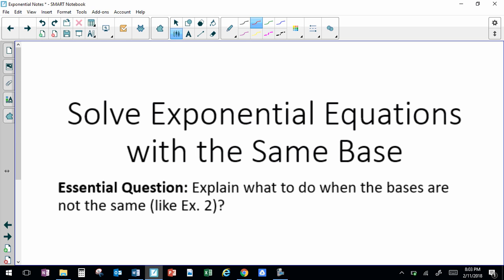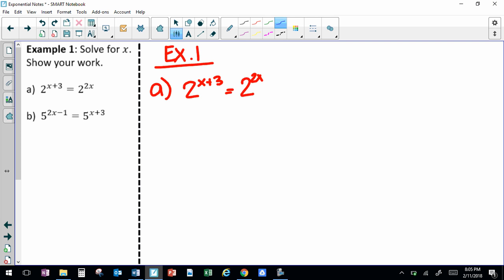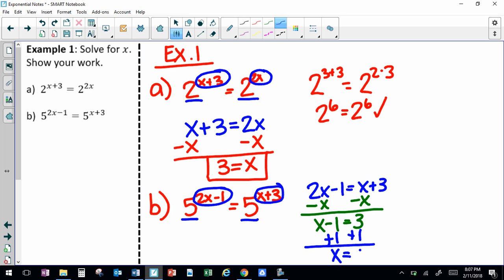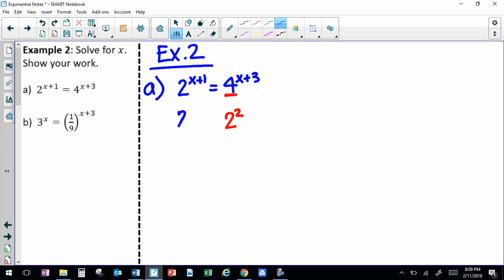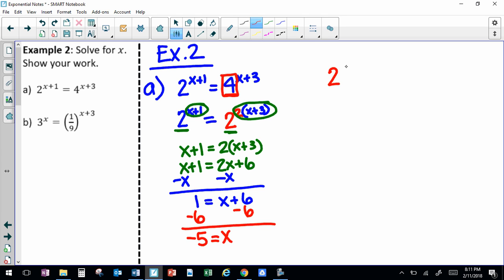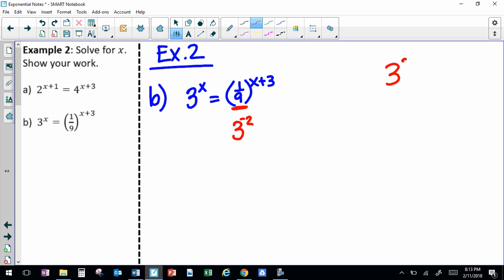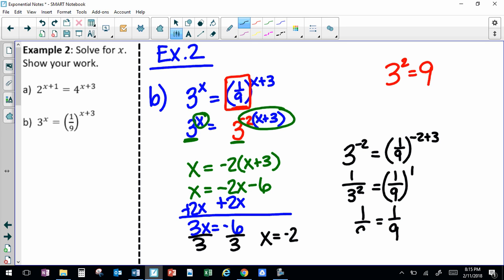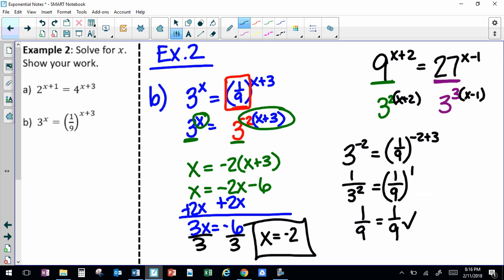Solve Exponential Equations with the Same Base Teacher Notes Video